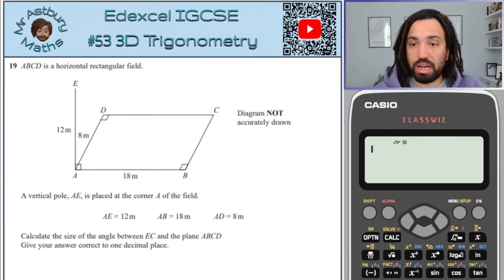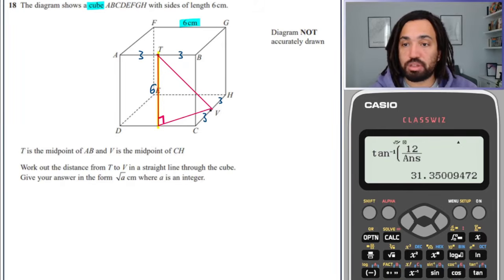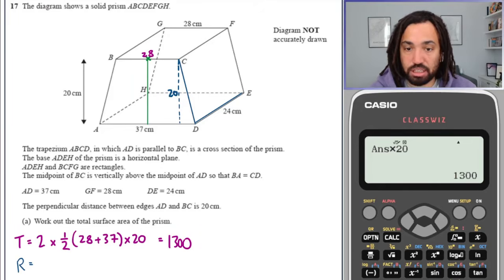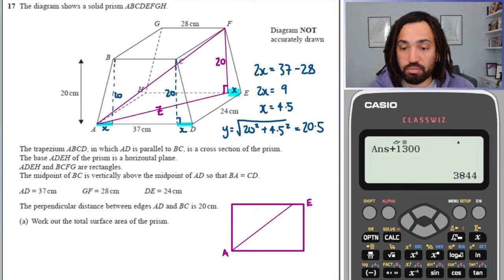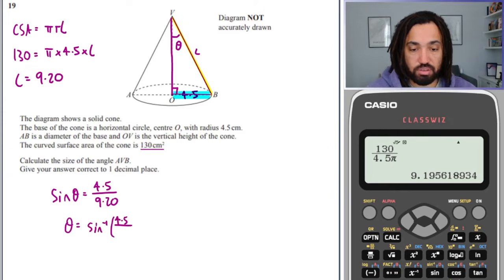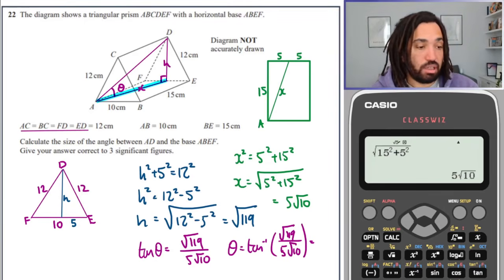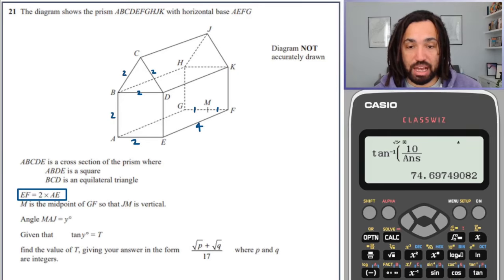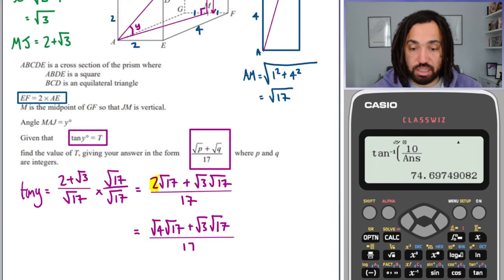#53 - 3D Trigonometry - Series 2 Edexcel IGCSE Exam Questions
Chapters
00:00 Introduction
00:40 Question 1
04:09 Question 2
07:07 Question 3 (BEASTLY 7 MARKER!!)
16:52 Question 4
19:59 Question 5
24:14 Question 6
27:00 Question 7 (INSANE!!)